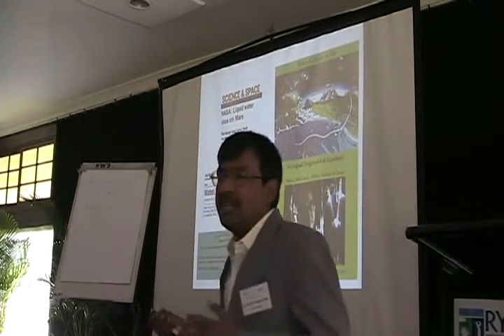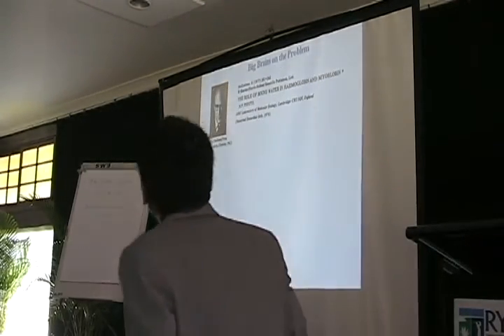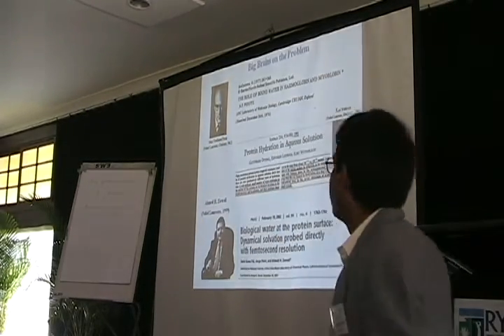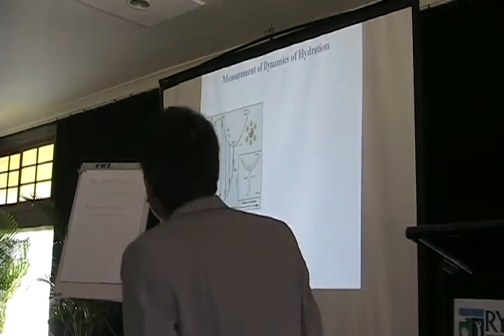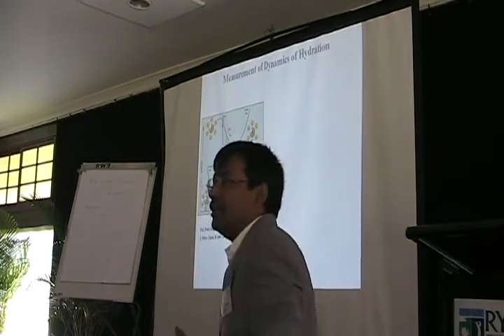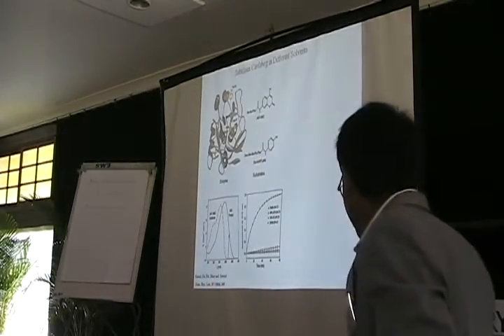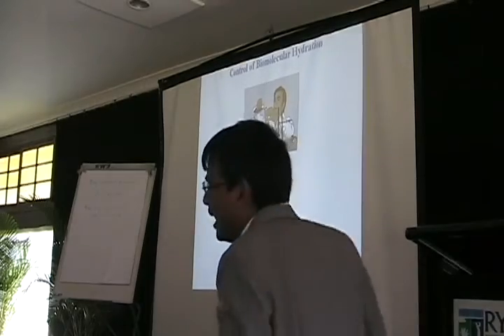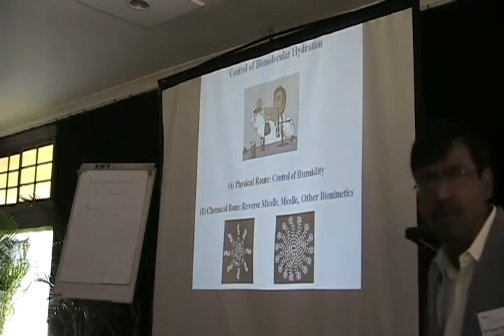Biomolecular Dynamics and Function- Samir Kumar Pal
Samir Kumar Pal gives a talk at the ICAM 2007 conference about simulations of biomolecular dynamics and function